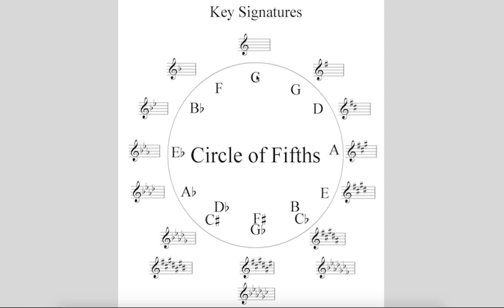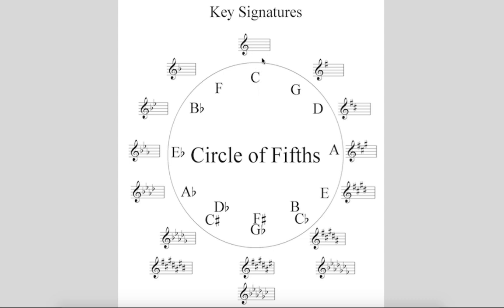College Music Theory Lesson 3 - New Wrinkles in the Circle of Fifths